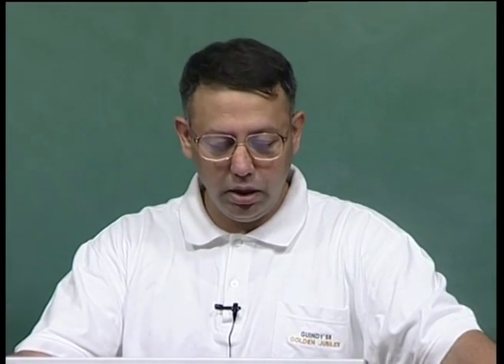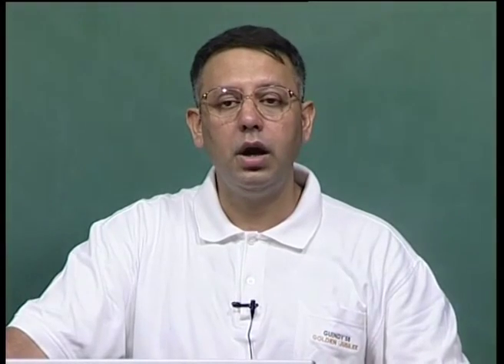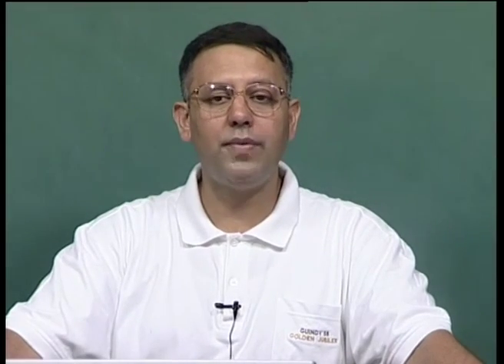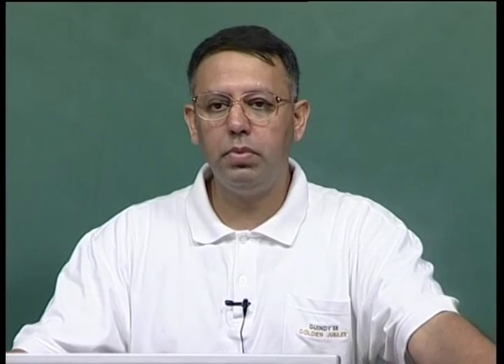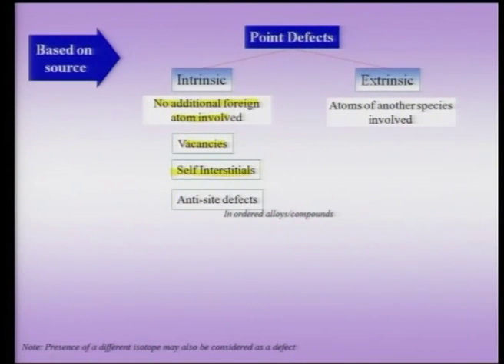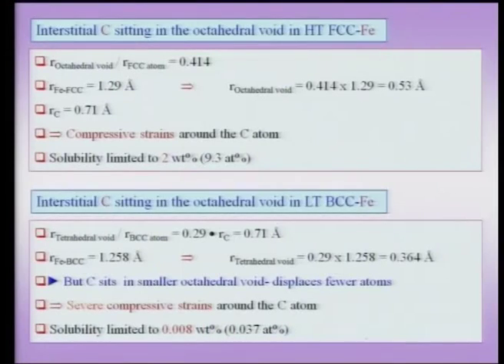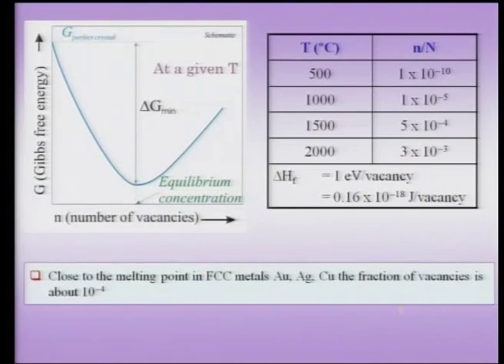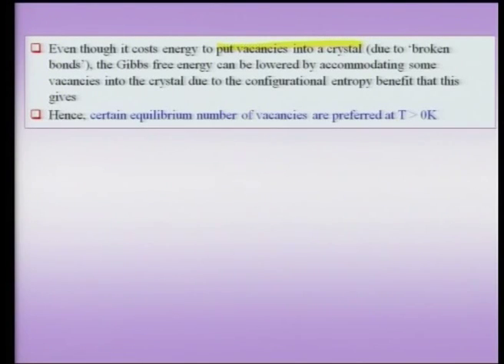Mod-01 Lec-22 Defects in Crystals